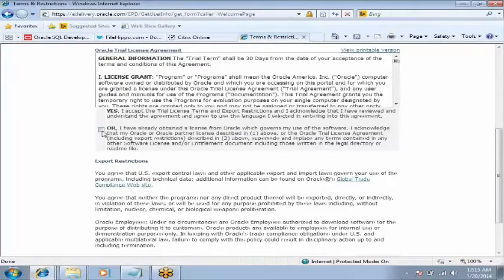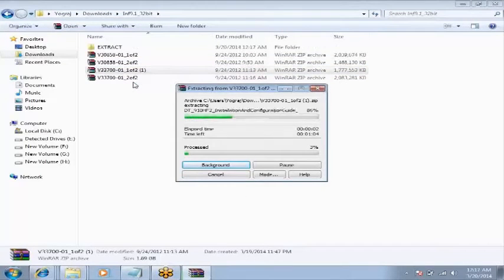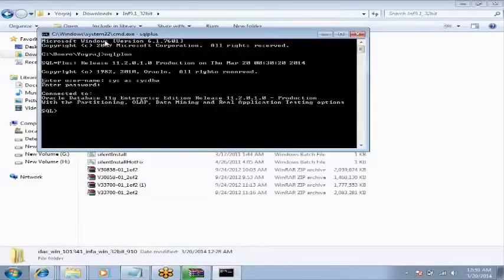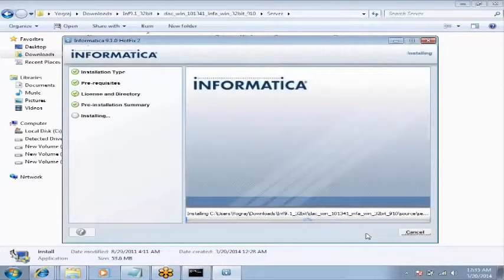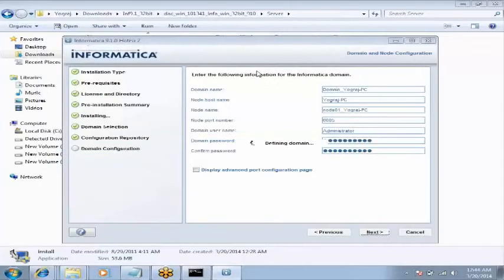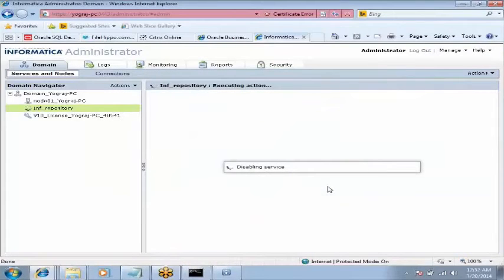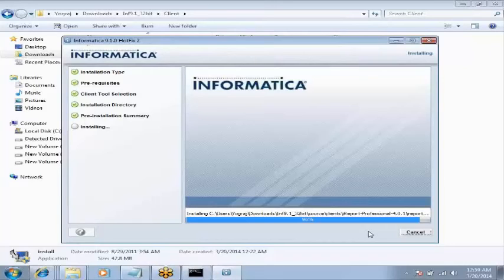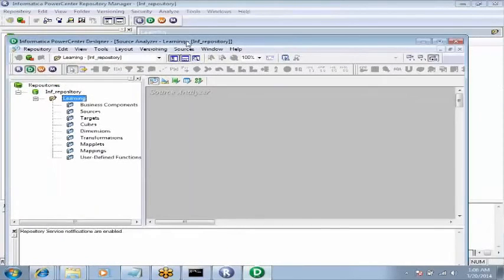informatica training part 1